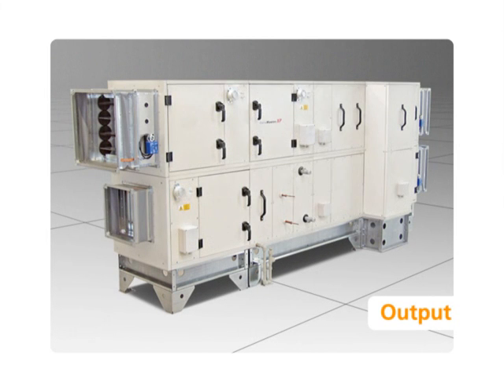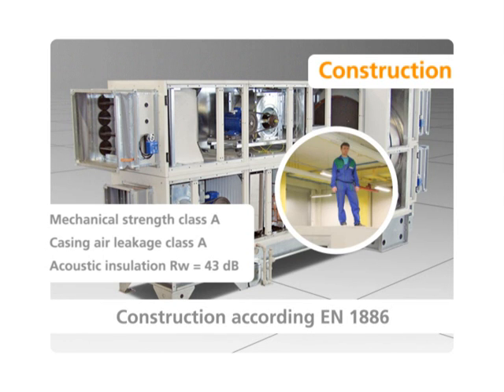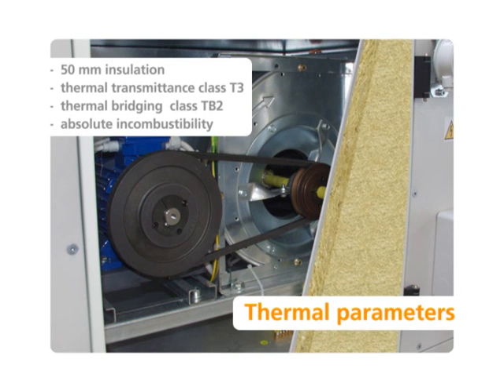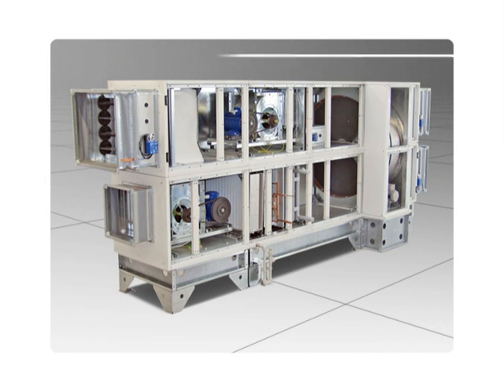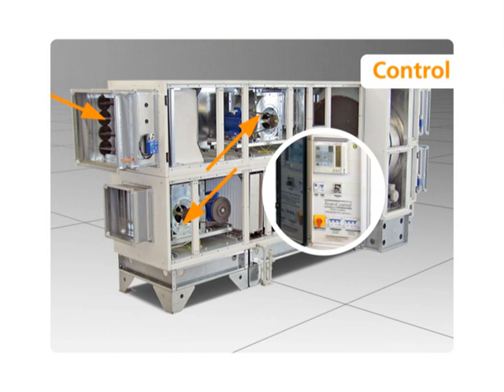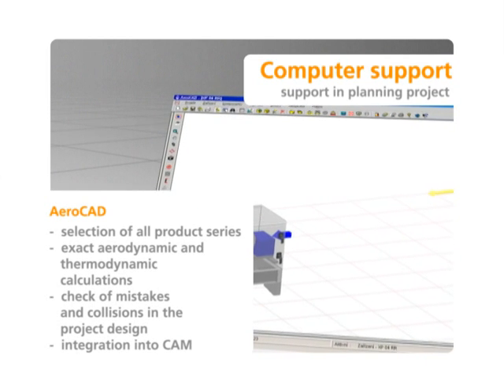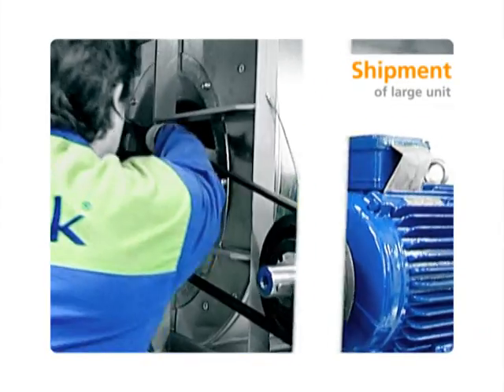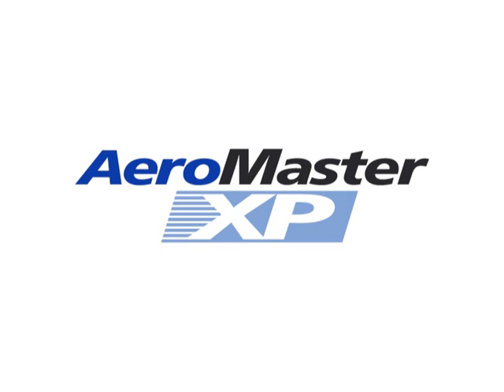Air-handling Units AeroMaster XP (English version)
Air-handling units AeroMaster XP are designed for comfortable ventilation and air conditioning of both standard rooms and clean rooms where the air flow up to 28.000 m3/h is demanded.